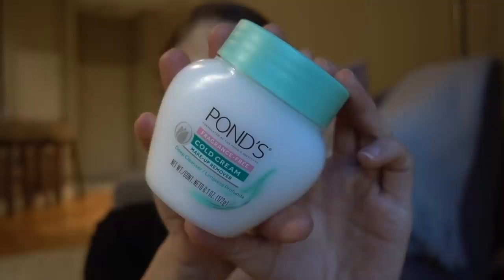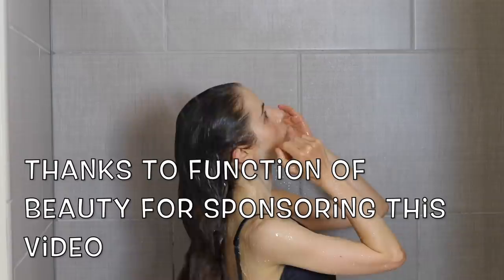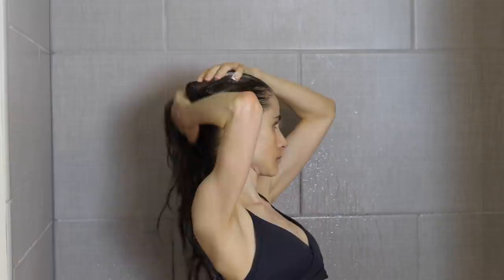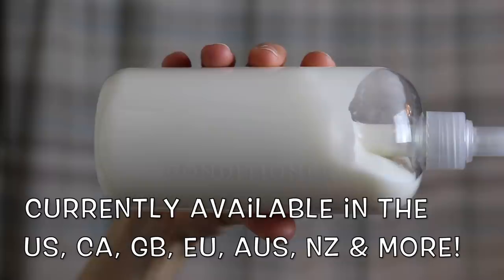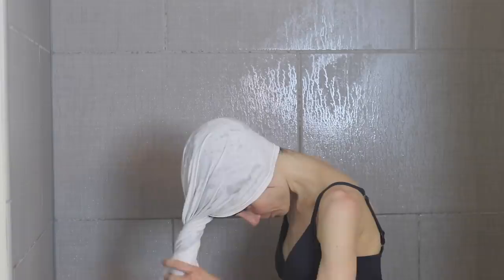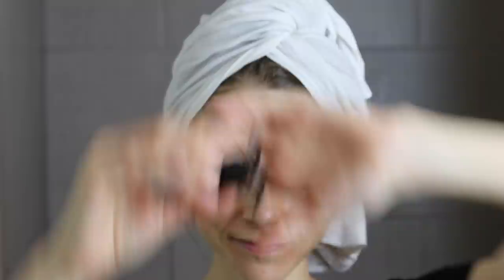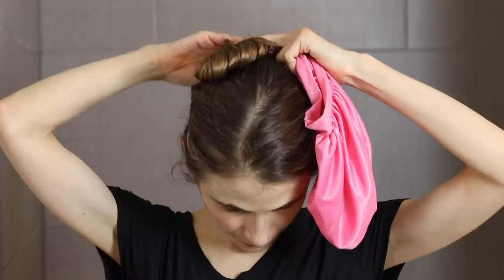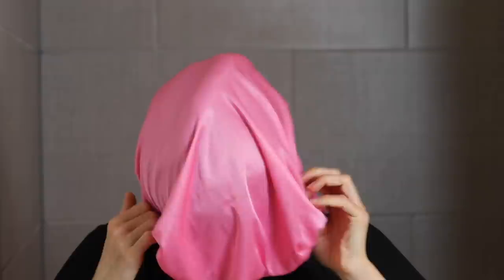DERMATOLOGIST'S HAIR & SKIN CARE ROUTINE (AM & PM)| DR DRAY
💜Products & items I use in my routine:
Ponds Cold Cream
Aquanil cleanser
DML lotion
Cerave healing ointment
Hair clips
Sleep bonnet
Hair pick
Wet N Wild Volume Express Mascara
Vanicream lip spf
Nivea kids